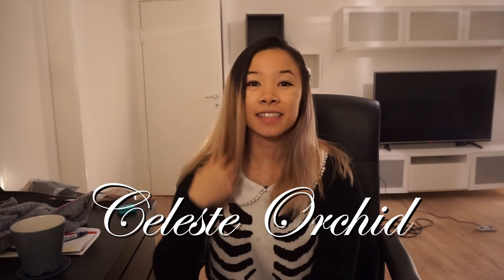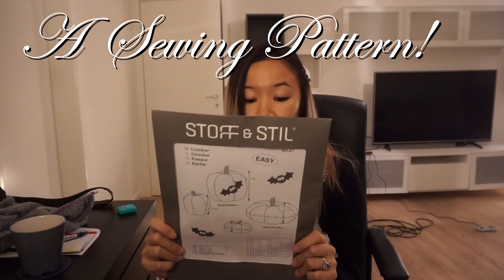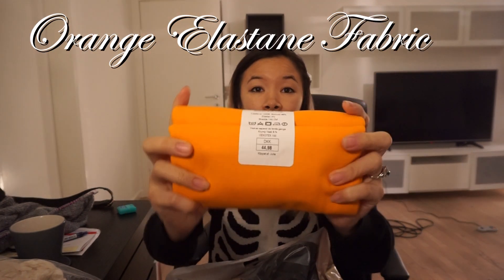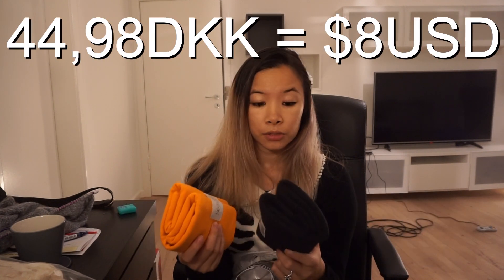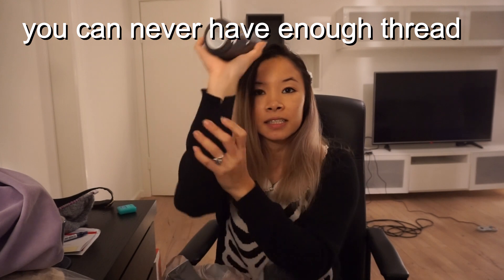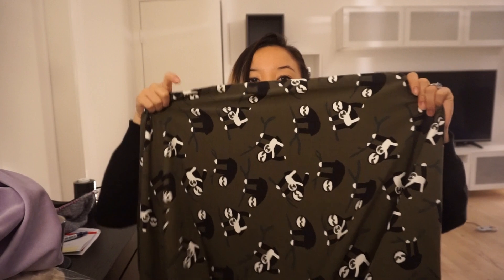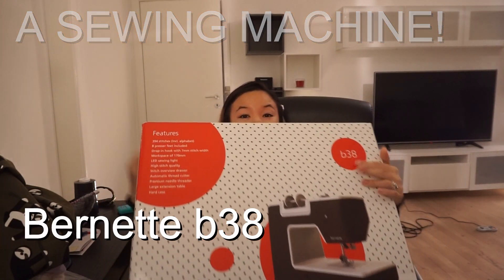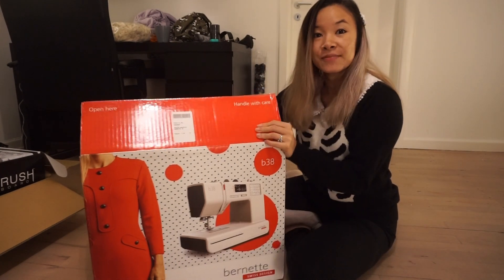Shopping Haul: The First Time Ever Shopping for Crafting in Denmark | THE LOST FOOTAGE!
I forgot I had this footage!  It's definitely exactly what the title says.  I mean honestly did you expect something else?  I recorded this video back in October and just now putting it out there.  You can tell the difference because of my hair color.  My bad.  Although I definitely had fun filming this.

steam: CelesteOrchid